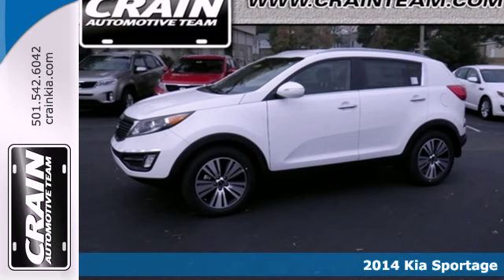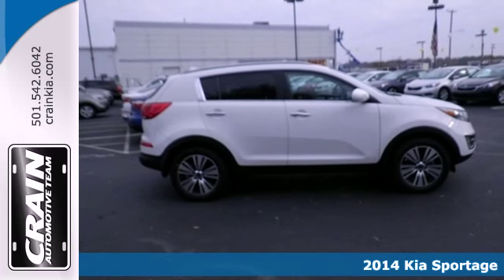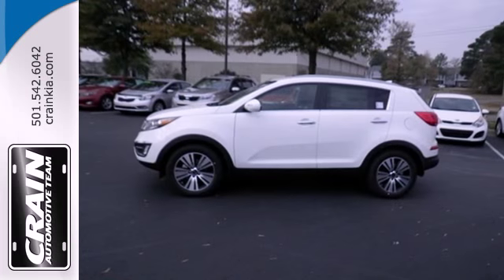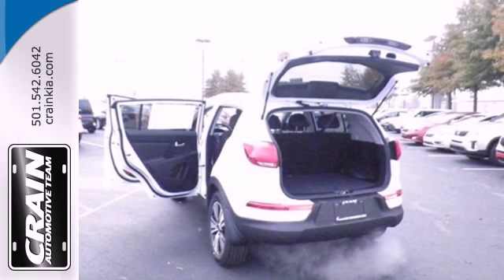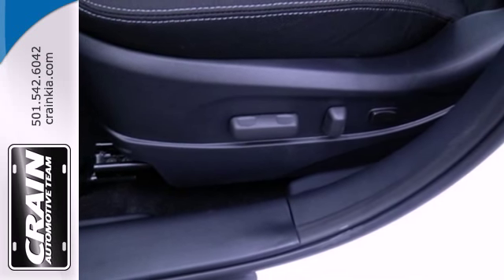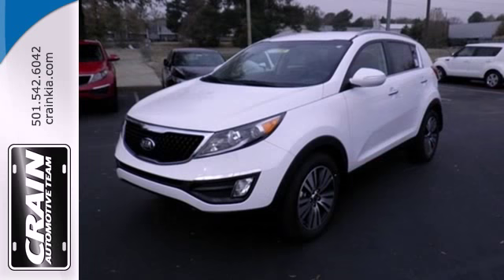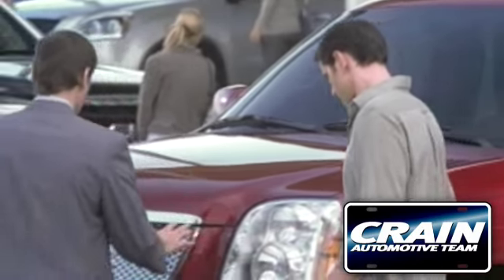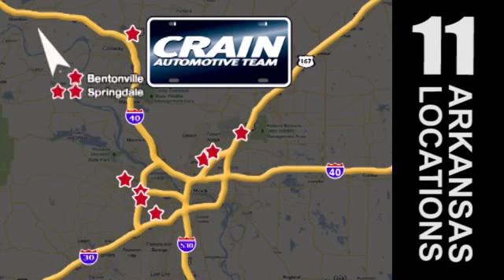2014 Kia Sportage Sherwood AR Little Rock, AR 4KT6963 SOLD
Year: 2014
Make: Kia
Model: Sportage
Trim: EX 4X2 4CY AUTOMATIC
Engine: 2.4L GDI DOHC 16v I4 Engine
Transmission: Automatic
Color: Clear White
Interior: Black
Stock #: 4KT6963

Address:
5830 Warden Rd